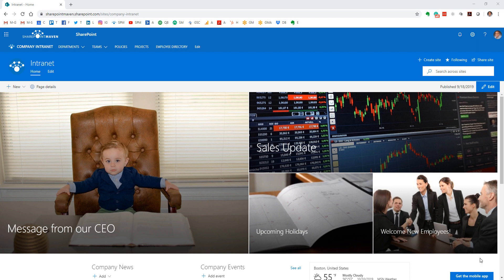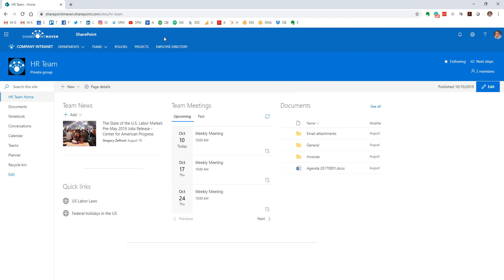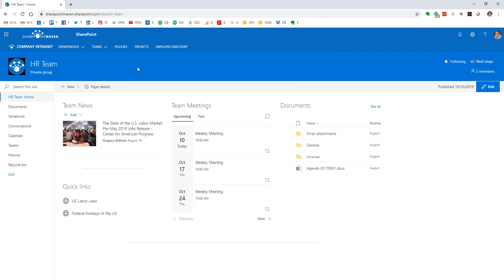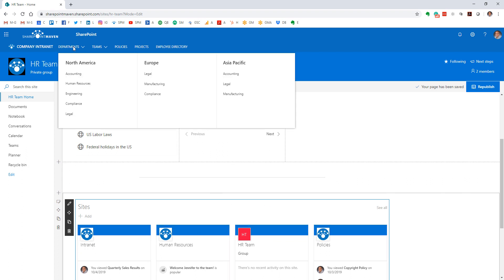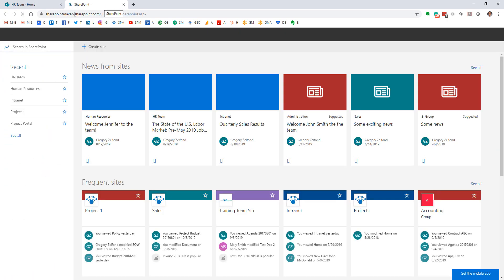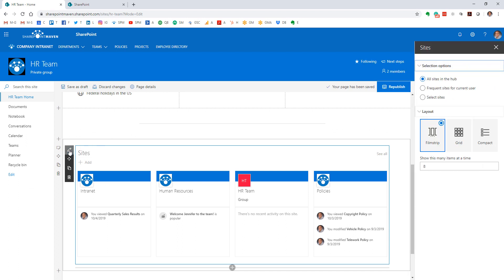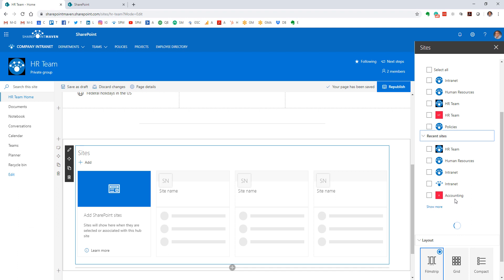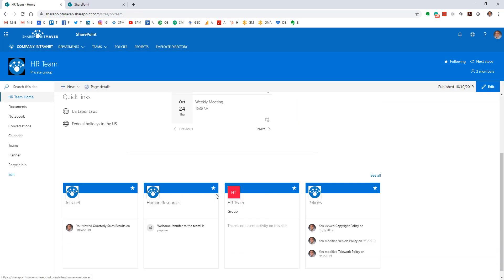How to display sites that are part of the SharePoint Hub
If you connected a number of sites to your SharePoint Hub Sites, this trick will show you how to display all the sites a user has access to on a SharePoint page.

Leave a comment for me below 👇